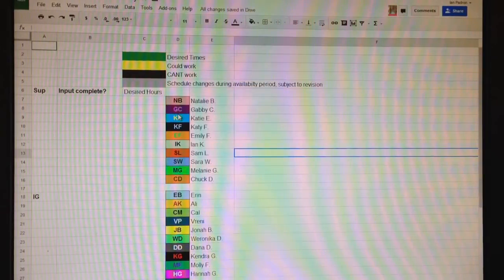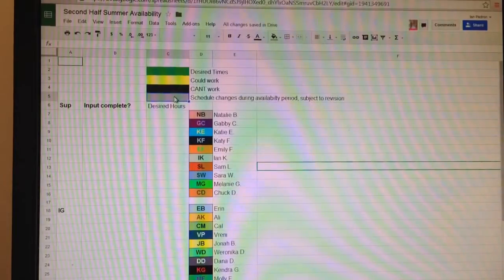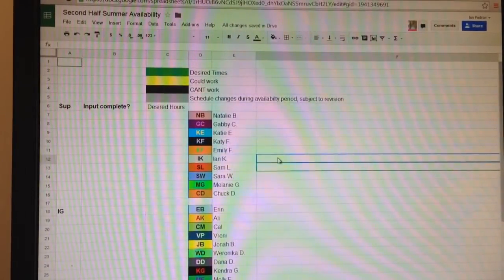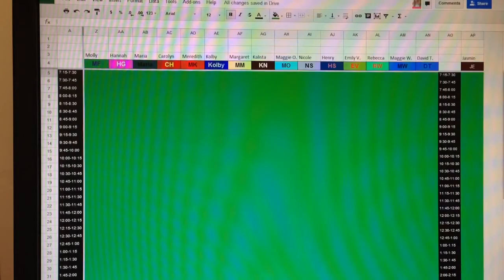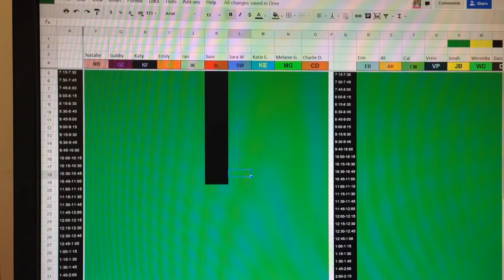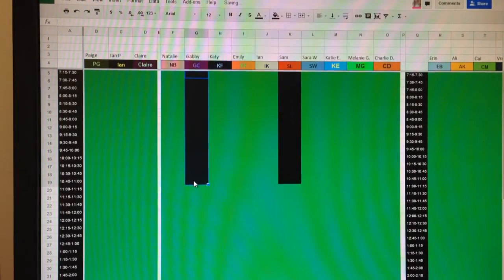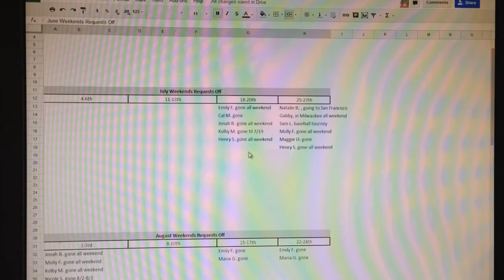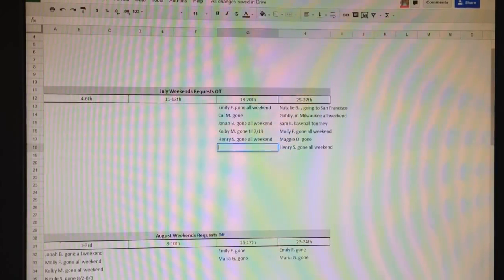CAVR Online Availability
Suite 329 Productions presents the biggest cinematic debut of the year produced by, written by, voiced by, and rocked by the talented Ian P.